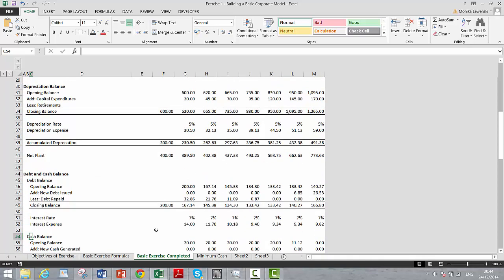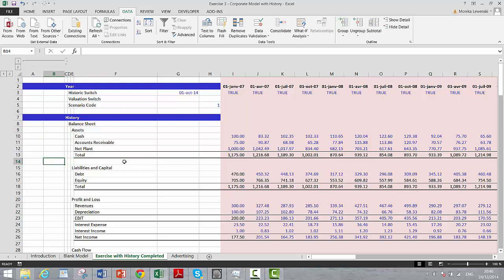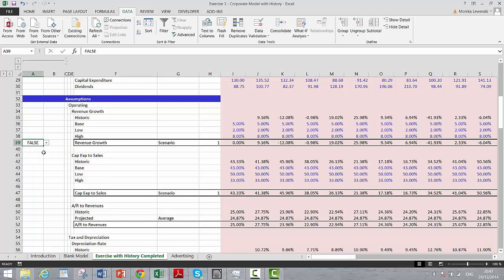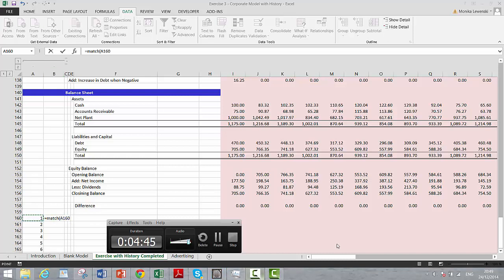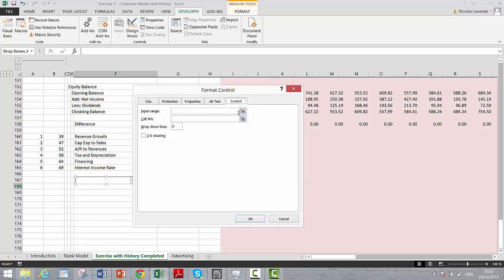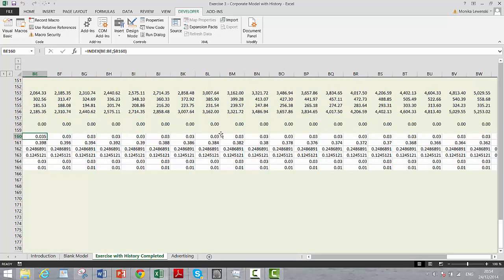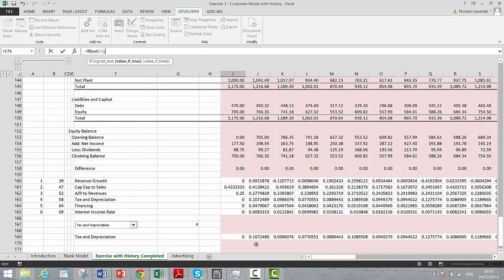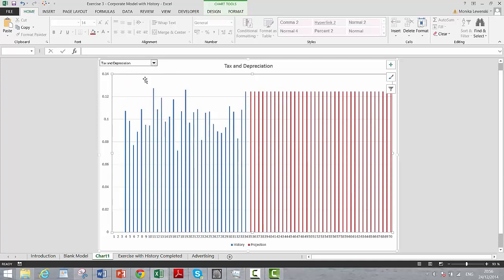Graphs with Index